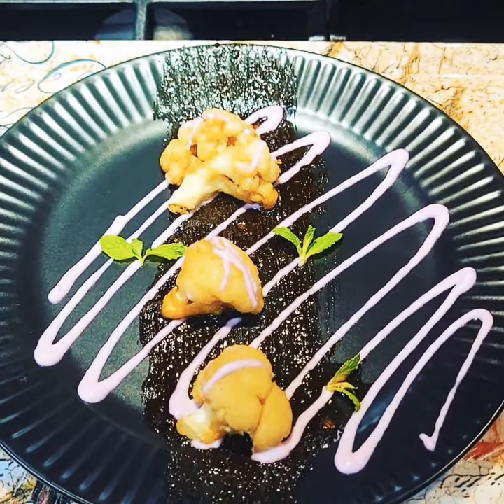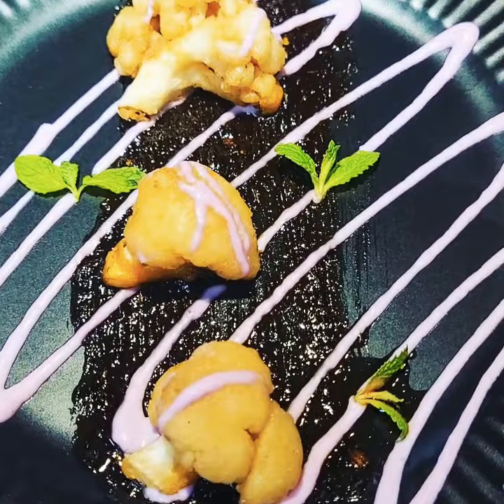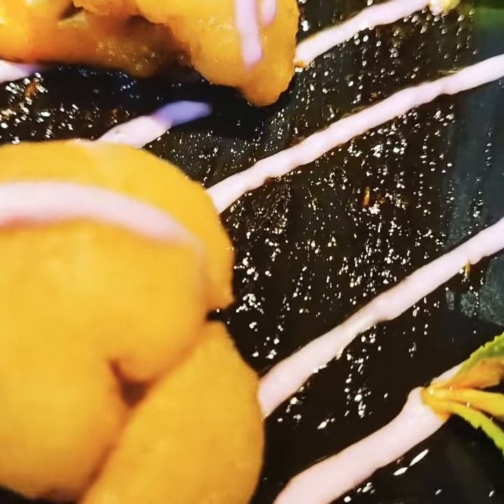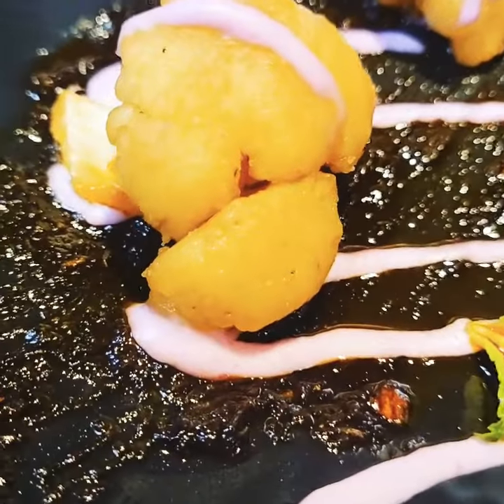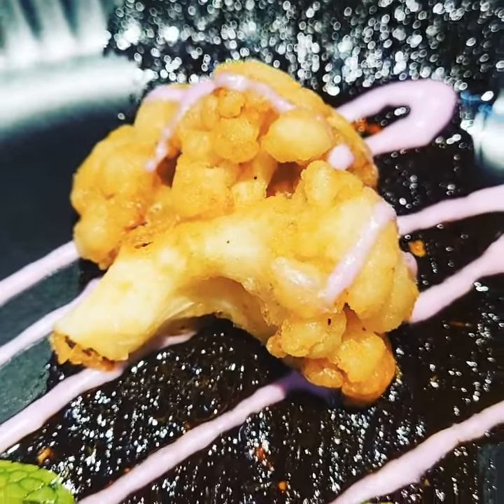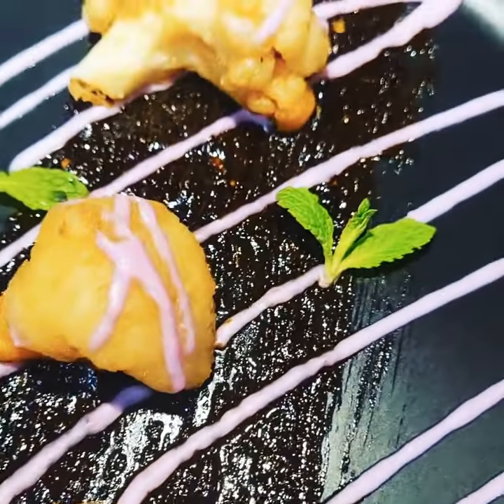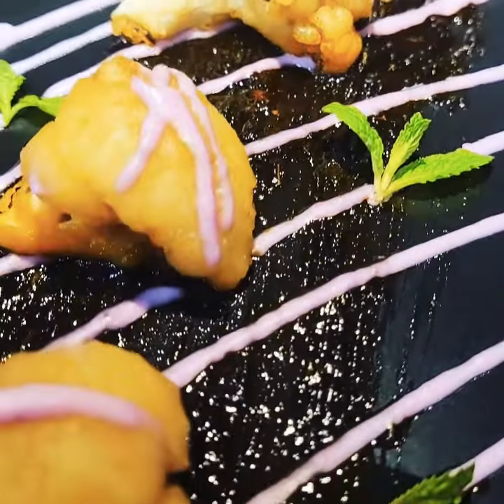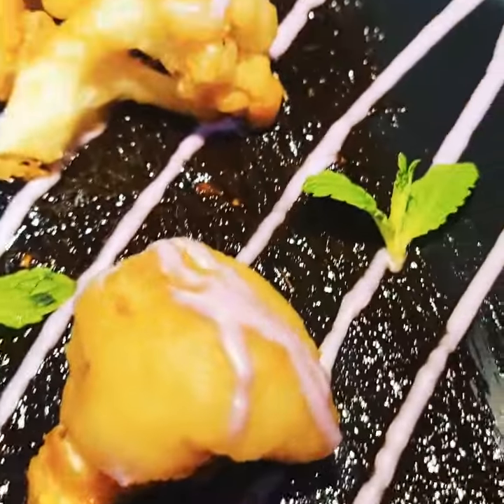Jamaican Rub Cauliflower Fries (previously recorded) @q-liciouskitchen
Jamaican Rub Cauliflower Fries (previously recorded)

Stay safe and Have A Blessed Day! I love y'all🥰🥰🥰❤🧡💛💚💜💙💝💖💗💓💞💕💟❣️💯💯💯 Until next time. Bye.

© Copyright by @qliciouskitchen
© Bản quyền thuộc về